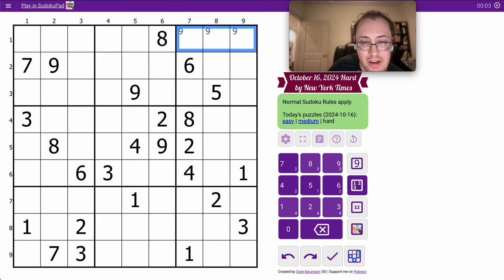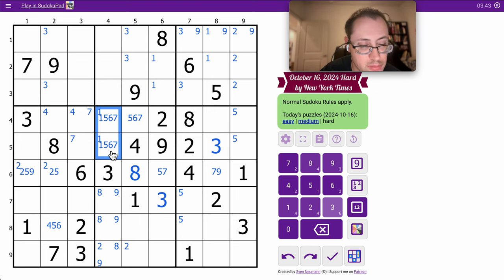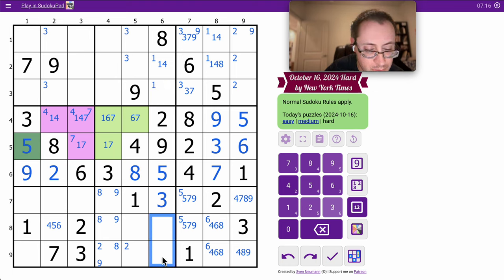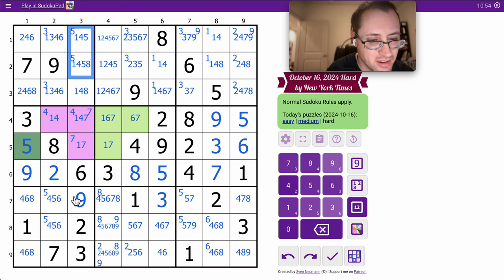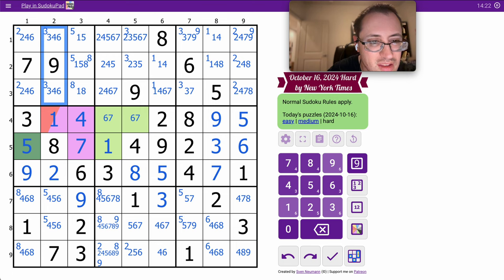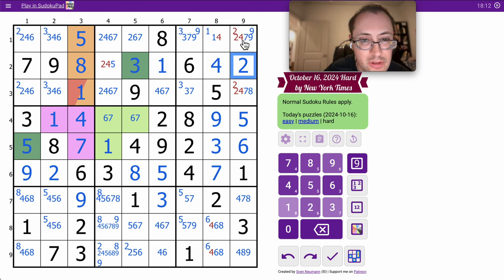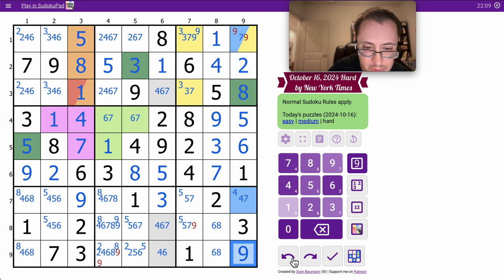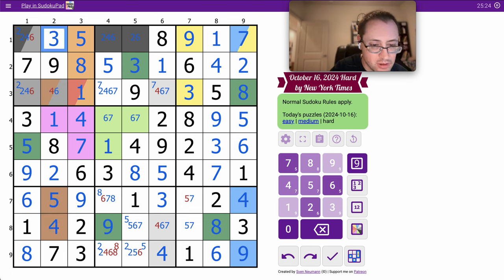Sudoku 2024 10 16 hard - and I struggled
This one was ugly.